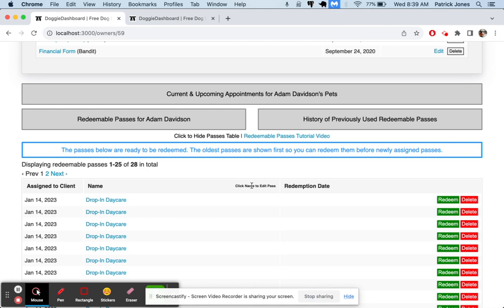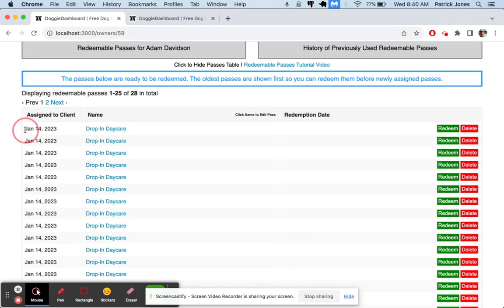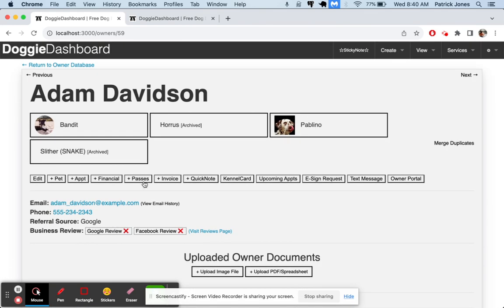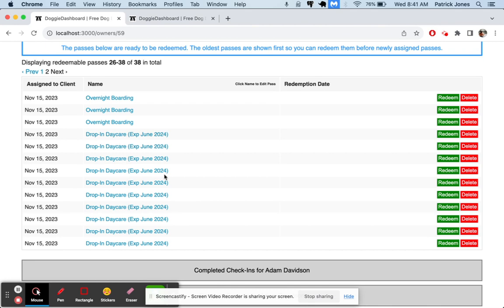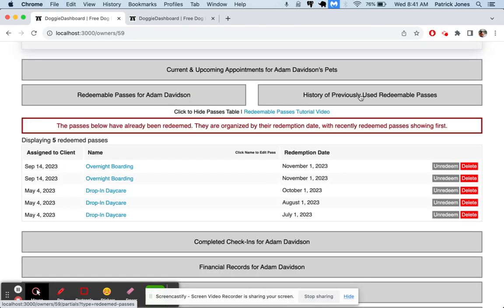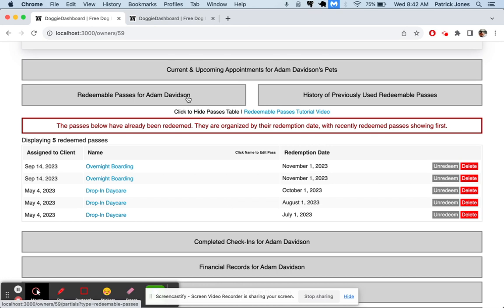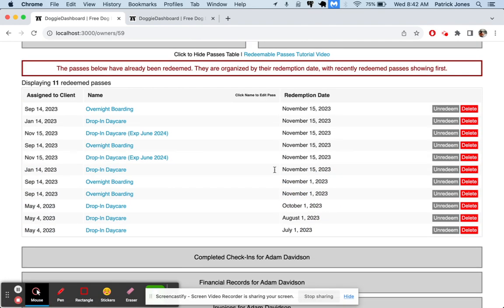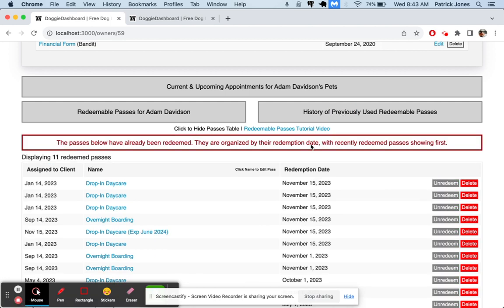Redeemable Passes on the Owner and Pet Profiles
Here's how you can use the new redeemable passes feature.